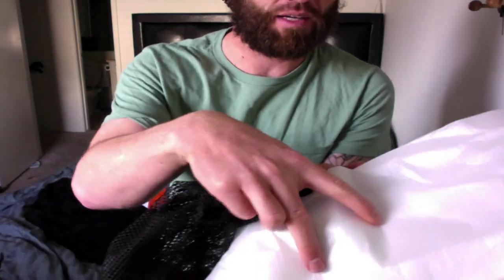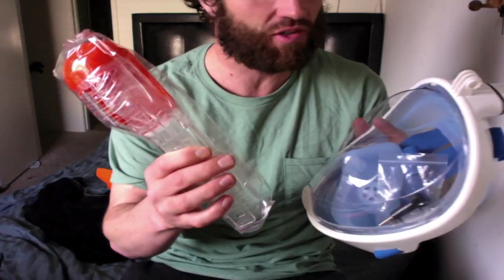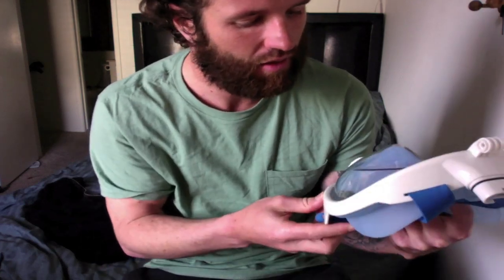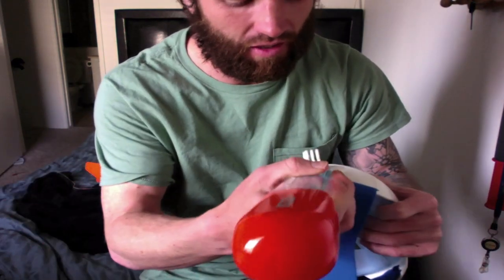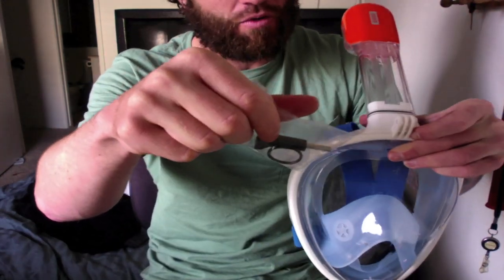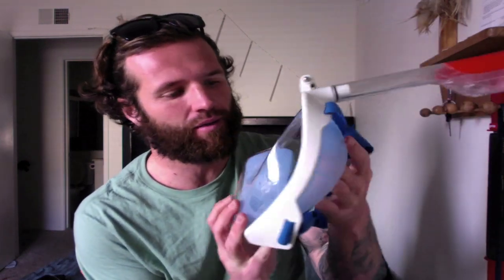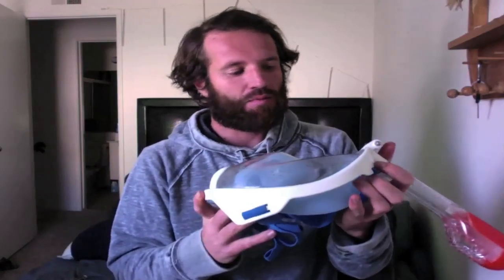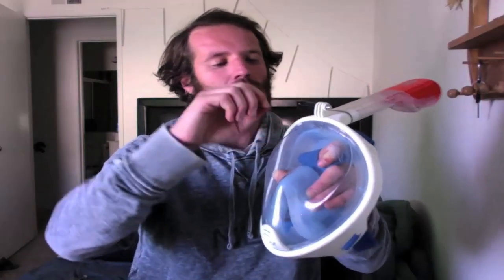Vangogo 180° View Snorkel Mask Review | 2017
Vangogo 180° View Snorkel Mask Full Face Easy breath Gopro Compatible with Anti-fog and Anti-leak Technology for Adult.

To find this mask on the Amazon store:

2017

To find the swell info for any given day

GoPro 4 Black
PULUZ Mouth Mount
Canon T2i
Canon 75-300mm Lens
Opteka 500mm Lens
Ho Stevie Surfing fins
Ho Stevie Surf Poncho
DSLR Tripod